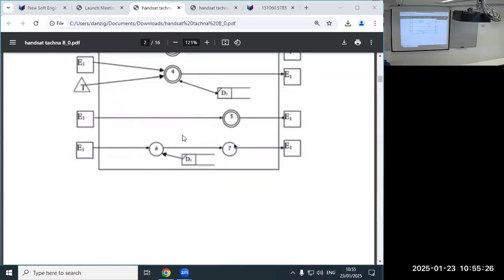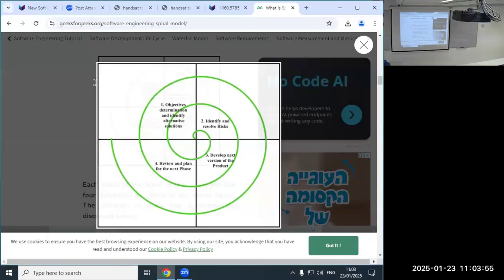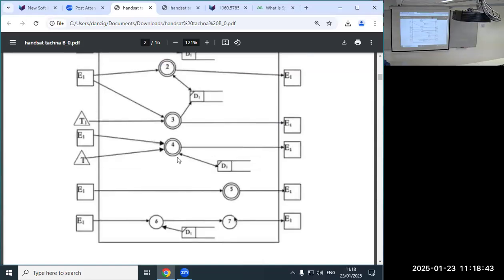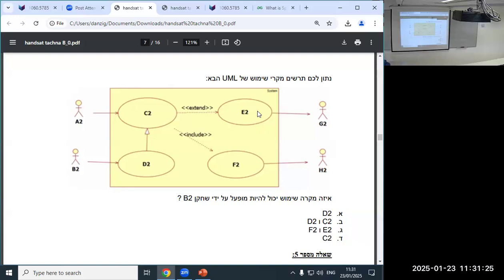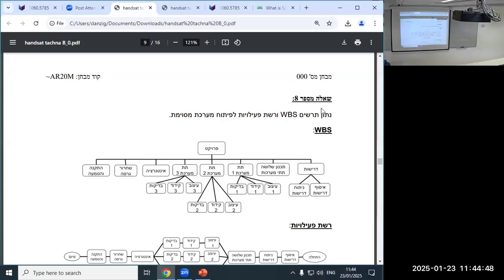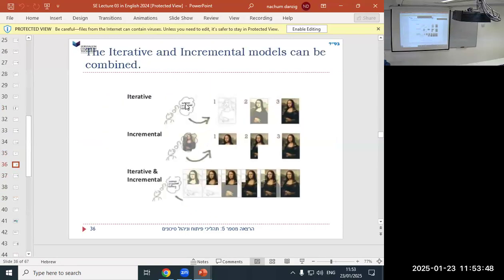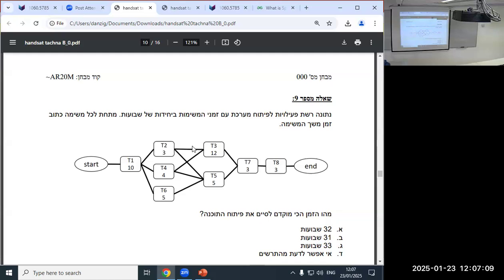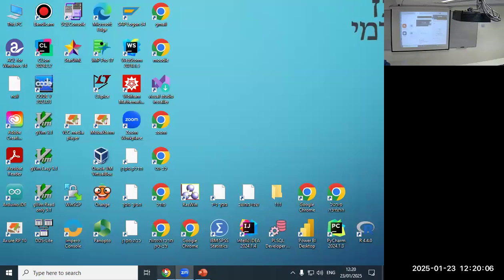Software Engineering - Lecture 13 Review of Old Exams